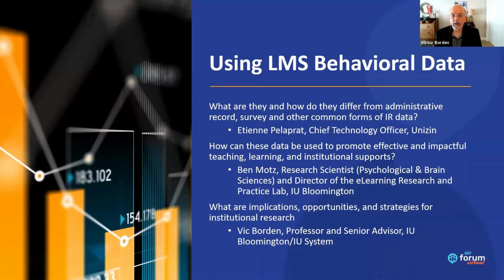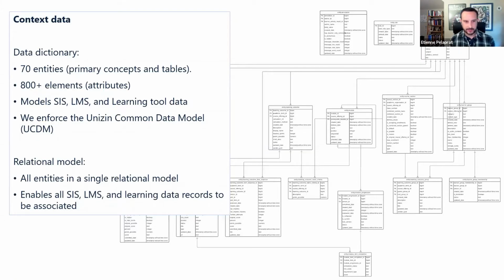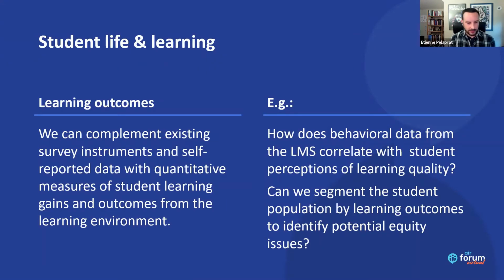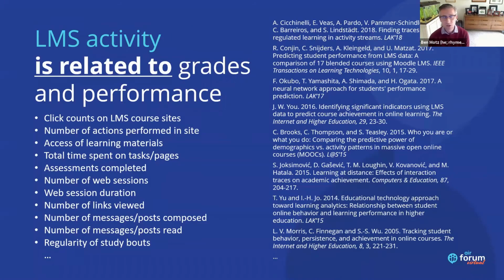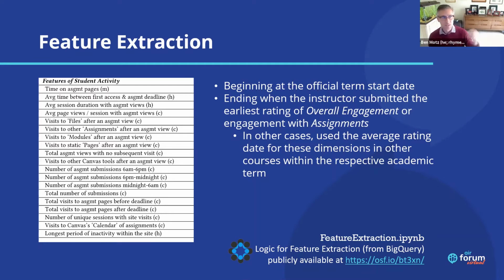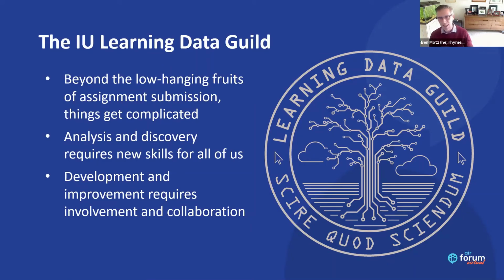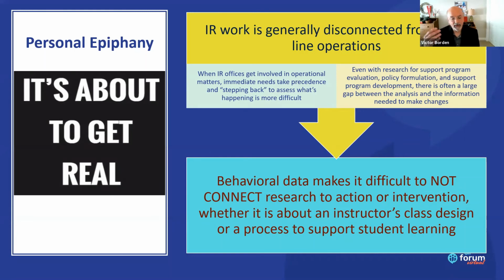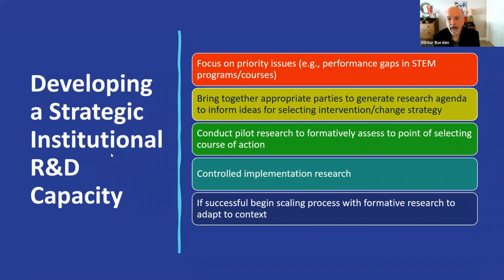Incorporating LMS and other Clickstream Data into Institutional Research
Speakers
Etienne Pelaprat, Chief Technology Officer, Unizin
Ben Motz, Research Scientist (Psychological and Brain Sciences) and Director of the eLearning Research and Practice Lab, IU Bloomington
Vic Borden, Professor and Senior Advisor, IU Bloomington/IU System